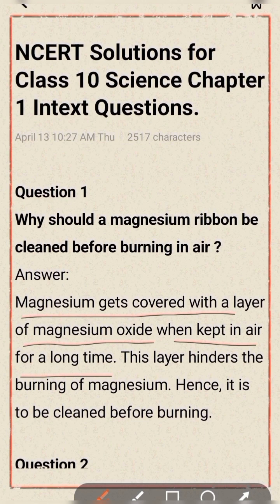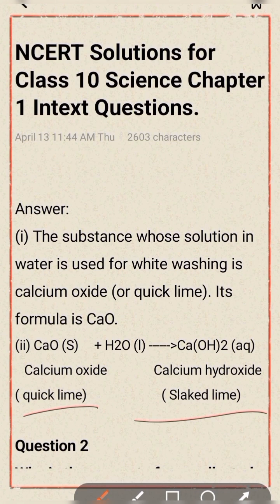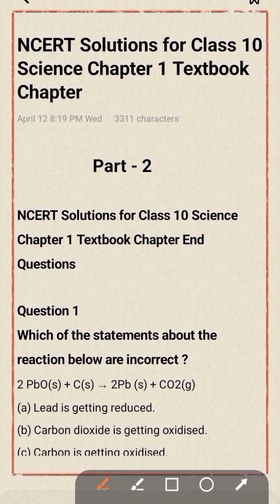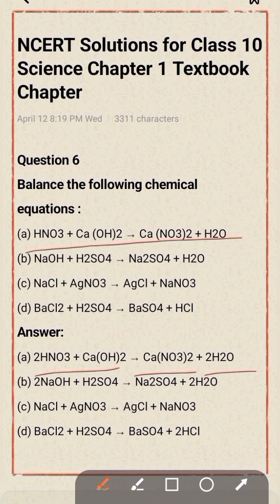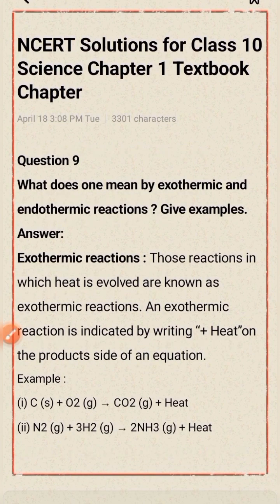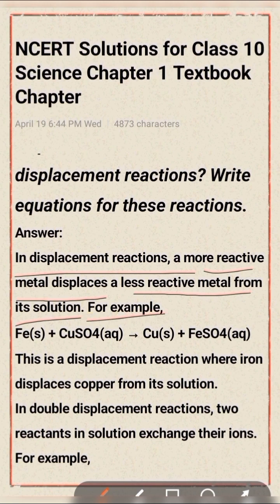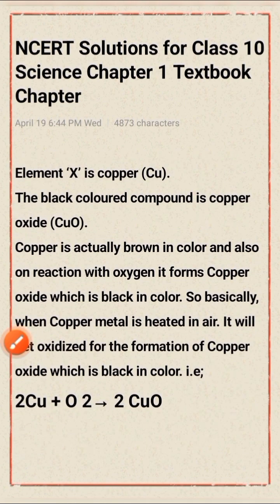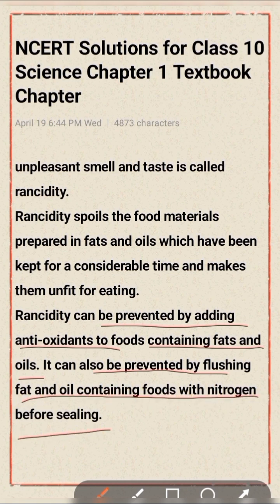#342 Chemical reactions and equations ncert solutions | Class 10 | Chapter 1 | Full discuss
Chemical reactions and equations ncert solutions

1. chemical reactions and equations class 10 questions answers
2. chemical reactions and equations class 10 ncert solutions
3. chemical reactions and equations class 10 ncert cbse important questions